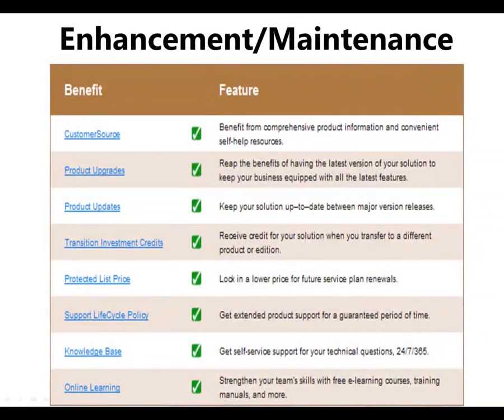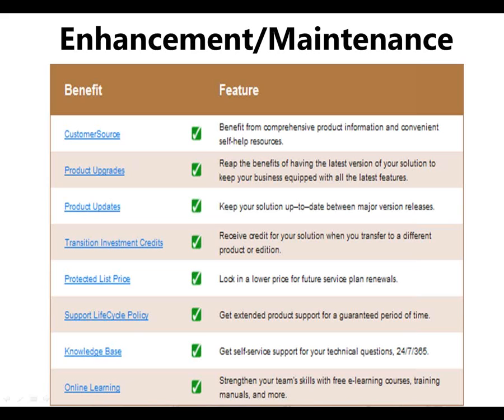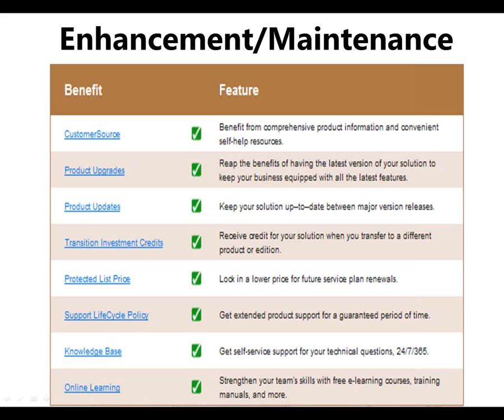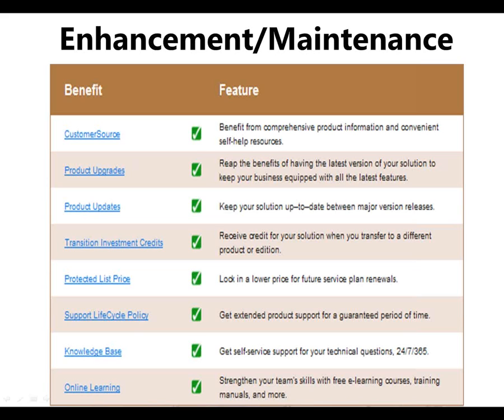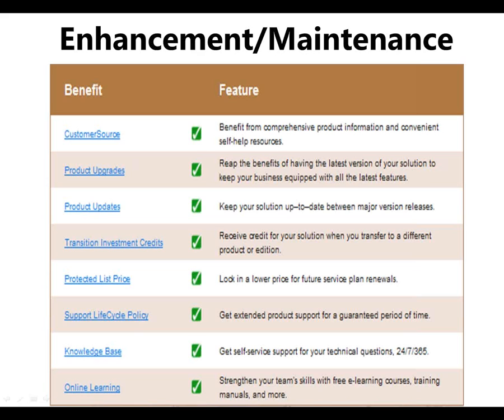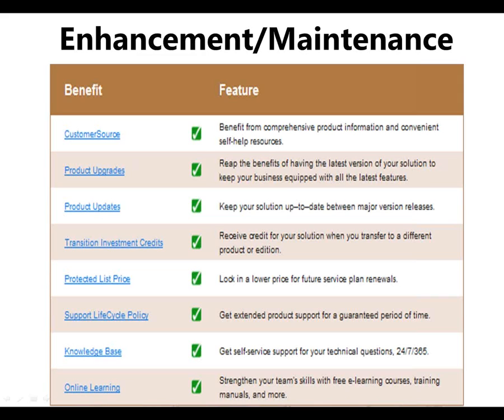Microsoft - Value Enhancement Plan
Enhancement and Maintenance of Dynamics NAV 2013.